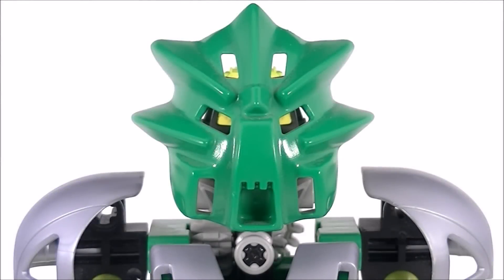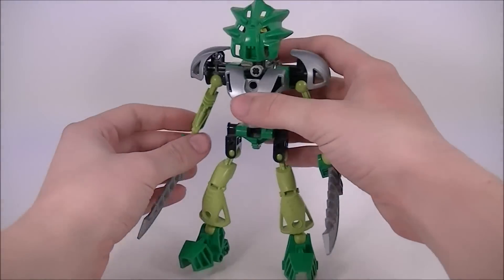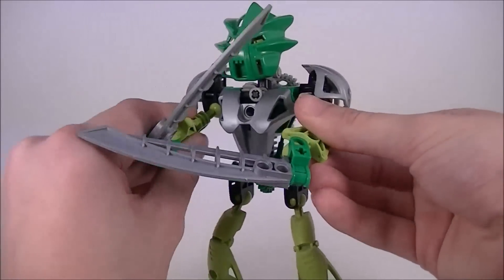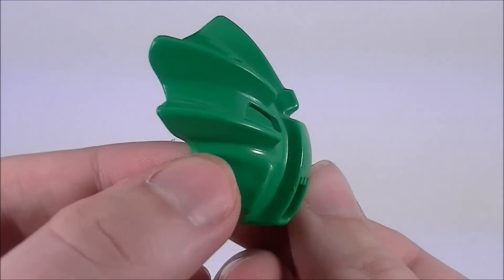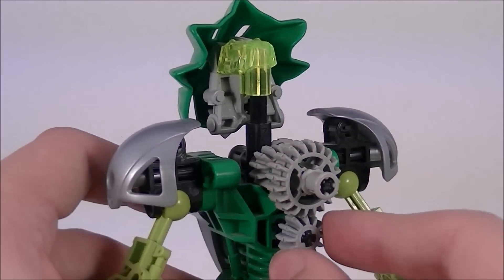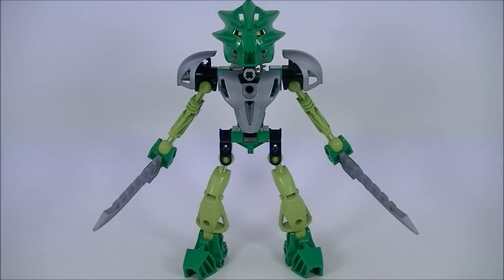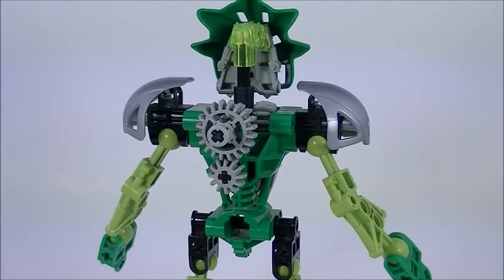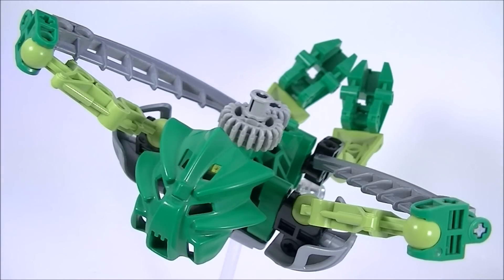BIONICLE Review - 8567: Lewa Nuva (2002)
Toa Nuva of Air.